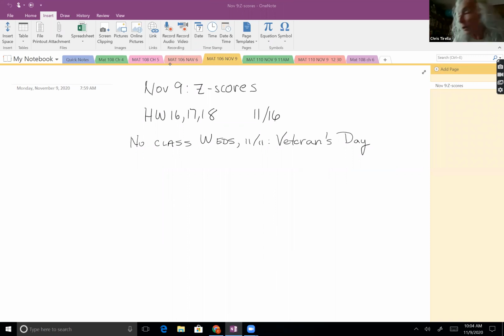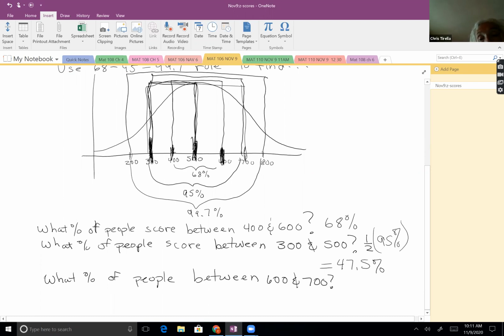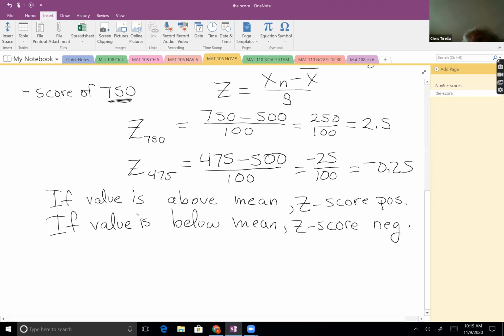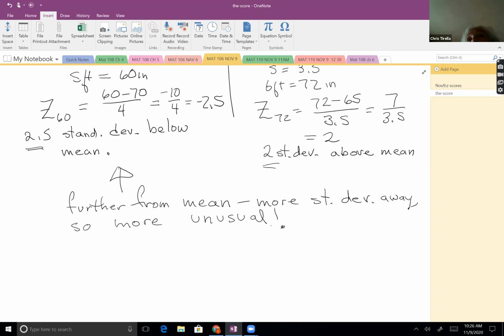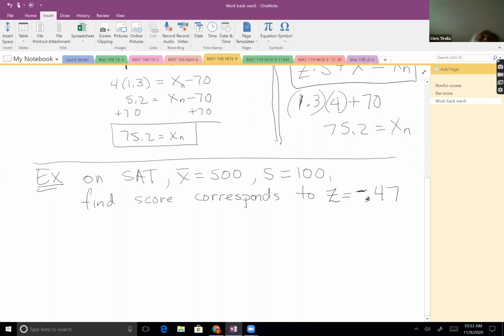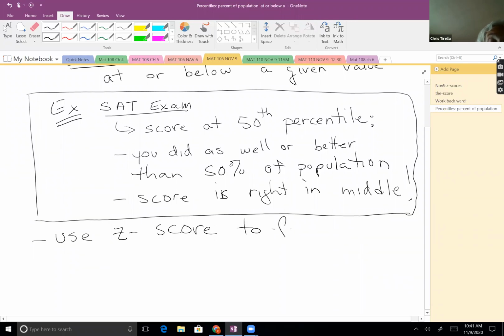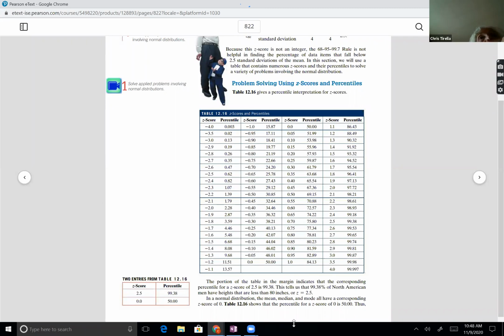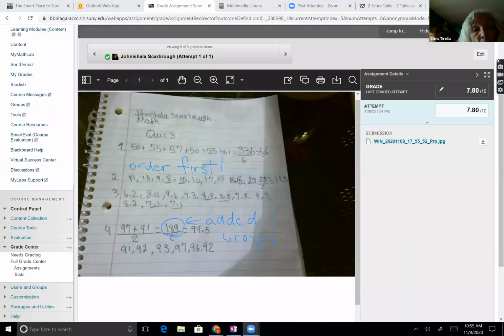MAT 106 NOV9